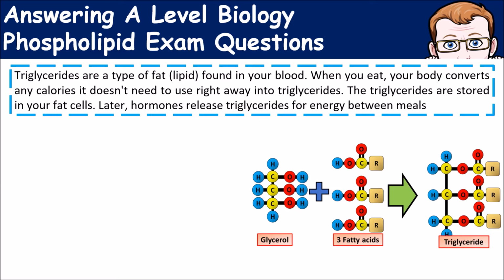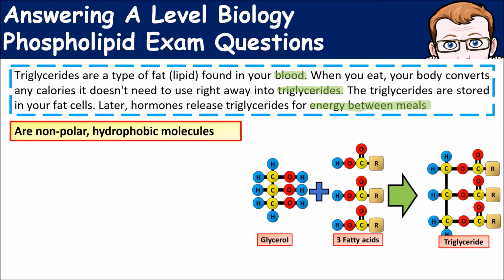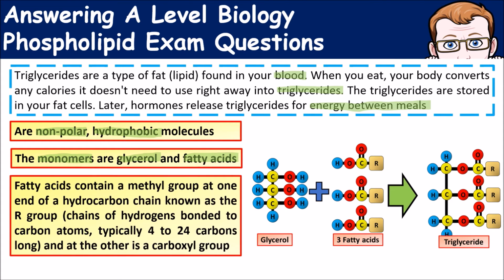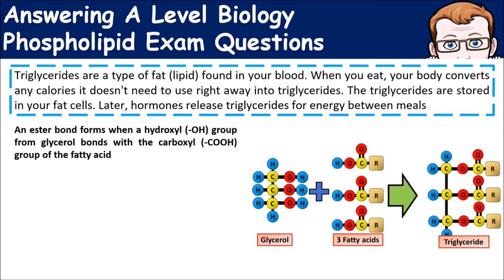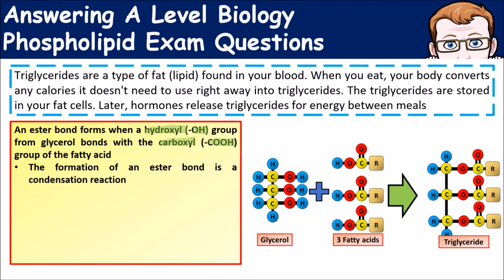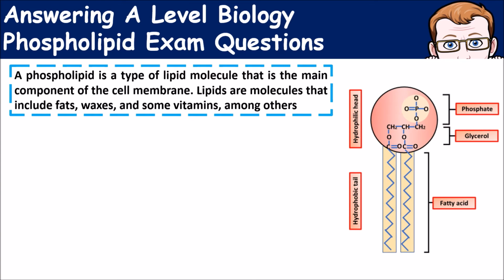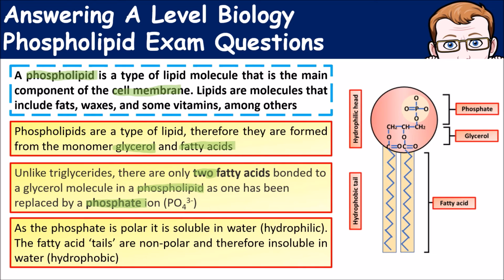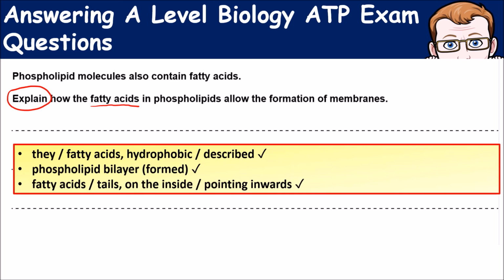How to Answer A Level Biology Questions on Phospholipids